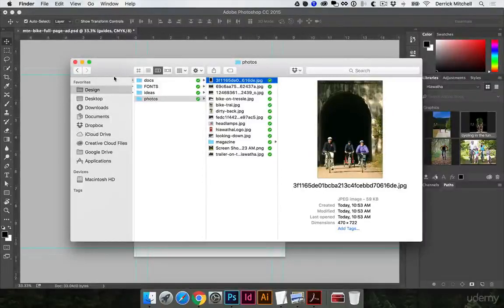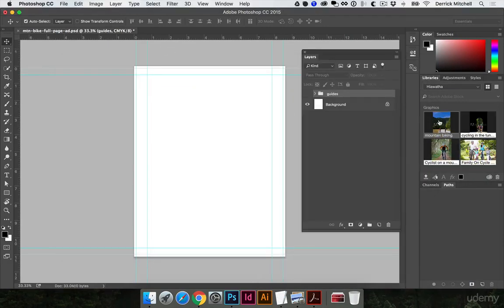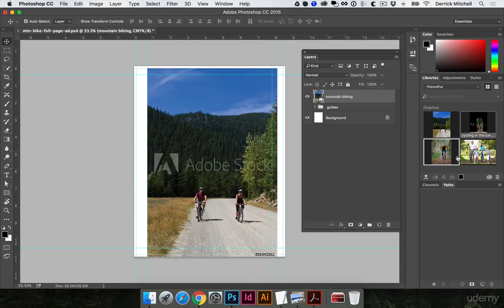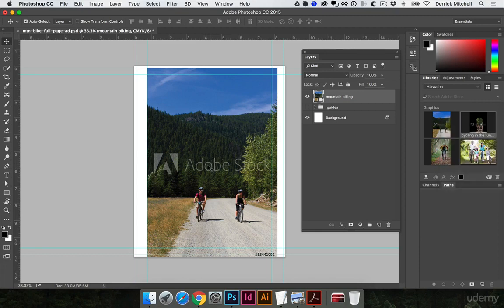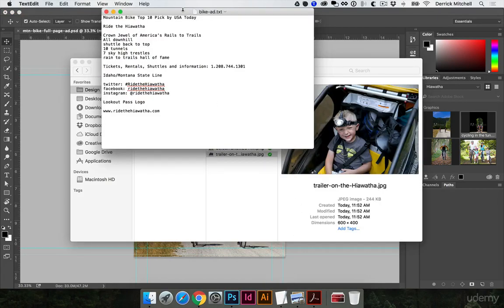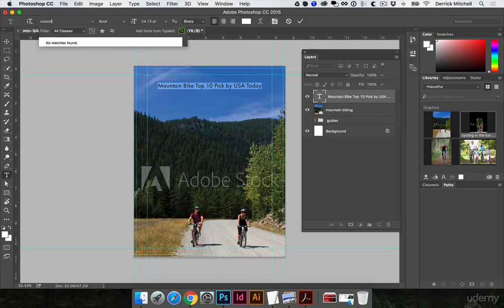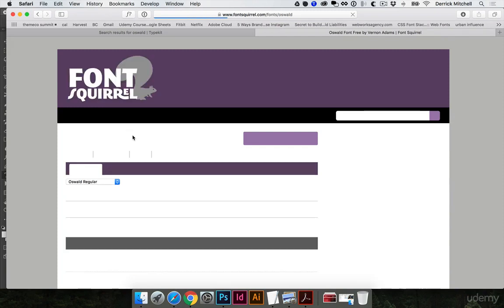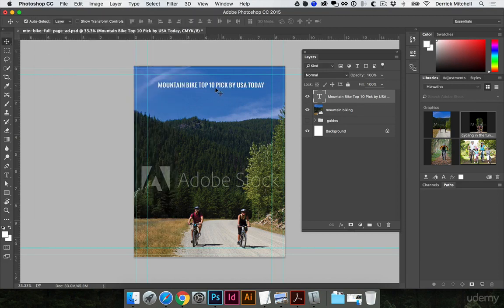038 Getting Things in Place